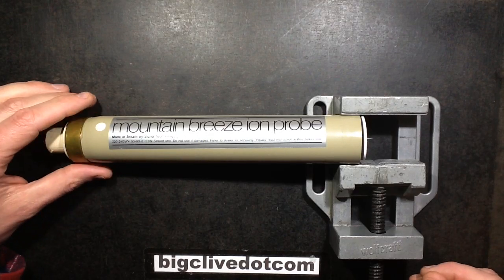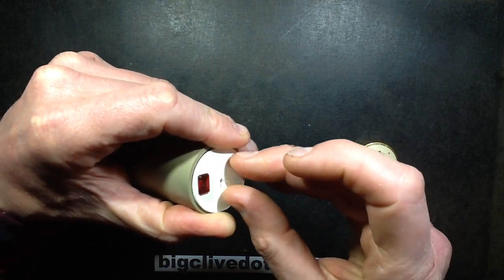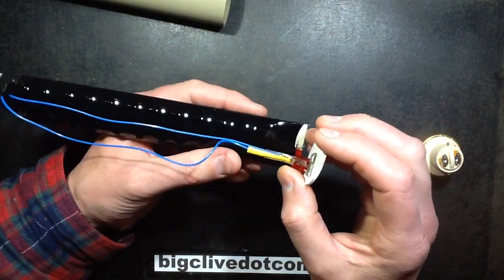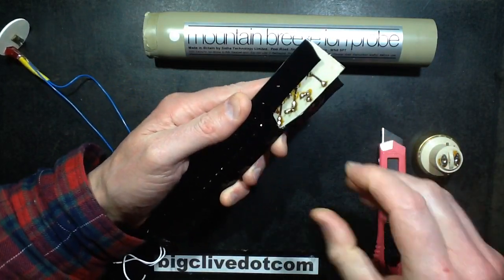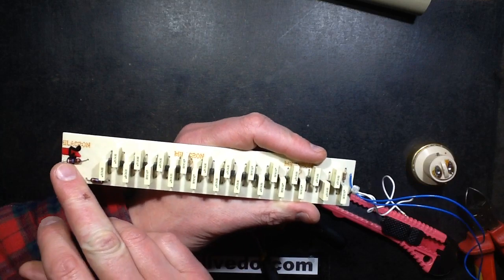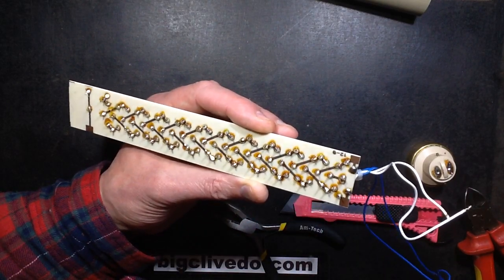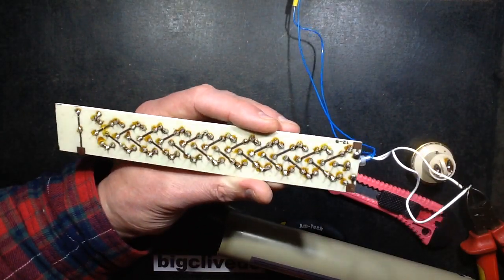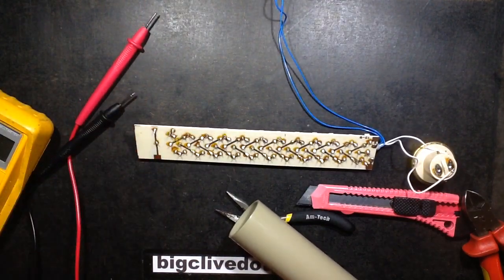Inside a Mountain Breeze Ion Probe ioniser.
From the construction I'd say this is probably one of the earliest Mountain Breeze ionisers, sine it's clear that the PCB is hand etched and assembled.  It also looks like it uses improvised housing components to give a neat finished appearance.
The unit would have been quite time consuming to build, since it is very much manually assembled and glued together.
Inside is the standard Mountain Breeze style voltage multiplier with the two 10 megohm output resistors and unusually a 10K input resistor too.
The neon indicator is brought down to the high voltage end which isn't something I care for, since you are basically bringing wires from the low voltage end to the high voltage end.  But there's no sign of any corrosion associated with rogue corona inside.  The indicator also uses a 180K resistor, which makes the later models with the failure prone 100K resistor look like a step backwards.
The single needle is in a standard turned pin socket on the front mounted in the centre of a plastic disk and with a small piece of PCB material at the back to allow it to be soldered in securely.  This means that the needle can be replaced with a suitably thin one if desired.  (or even a carbon fibre emitter).